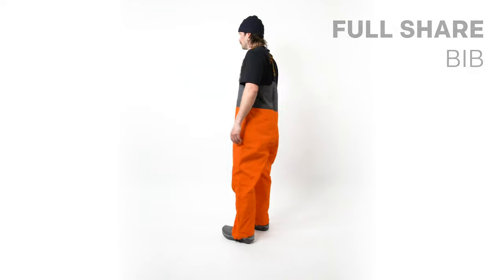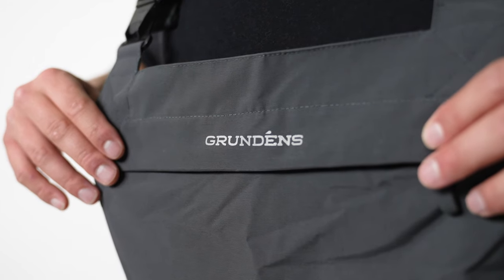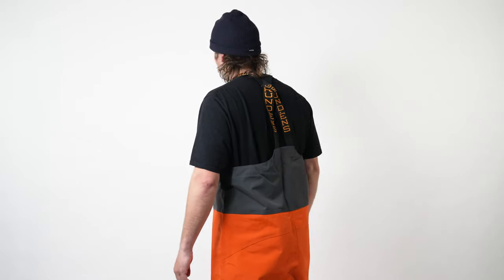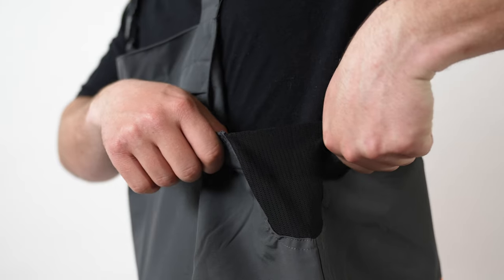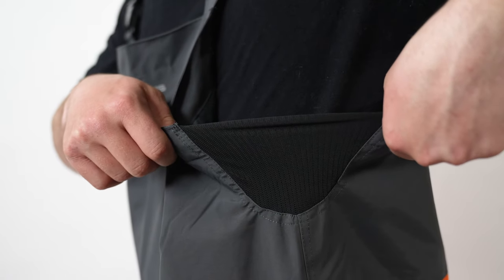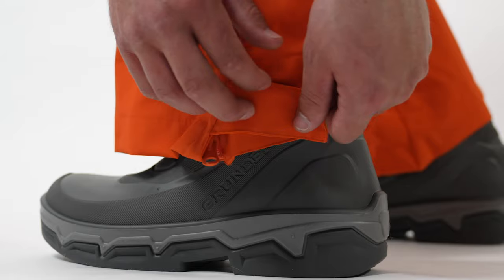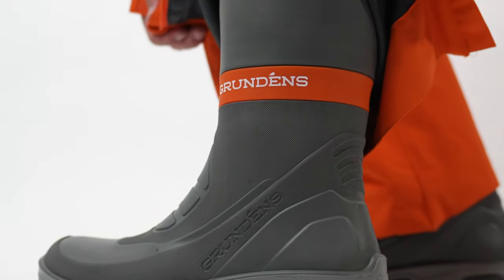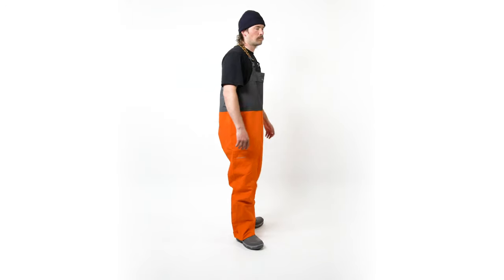Grundéns Full Share Bib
When you get your hands on the Full Share Collection you will instantly notice the rugged exterior fabric, strategically placed technical features, and an interior membrane that offers strong resistance to the most common contaminates fisherman face. Initially designed for the commercial fisherman, the Full Share set offers a top performing waterproof/breathable solution with next to skin comfort that benefits the sportfishing enthusiast as well.